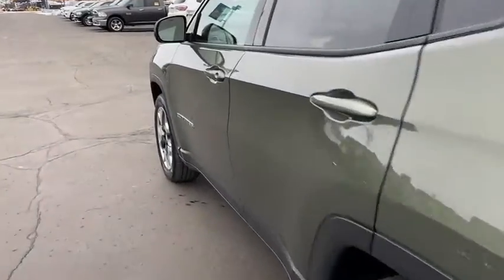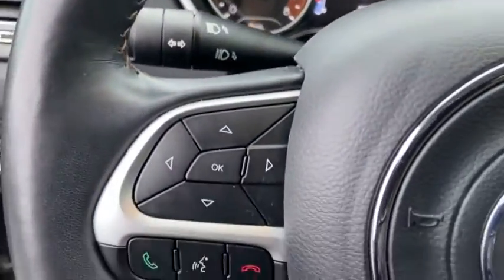2018 Jeep Compass Owosso, East Lansing, Haslett, DeWitt, St. Johns, OK C0128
Used 2018 Jeep Compass available at Slingerland Chrysler in Owosso, Michigan. Servicing the East Lansing, Haslett, DeWitt, St. Johns, MI area.

Slingerland Chrysler
3640 E M 21

FACTORY CERTIFIED*, ONE OWNER*, NO ACCIDENTS*, 4WD, Apple CarPlay/Android Auto, Compass, Heated front seats, Heated steering wheel, Leather Trimmed Bucket Seats, Navigation Group, ParkView Rear Back-Up Camera, Radio: Uconnect 4C Nav w/8.4 Display, Wheels: 18 x 7.0 Polished/Gray Pockets Aluminum.brbrPriced below KBB Fair Purchase Price! Odometer is 3090 miles below market average!brCertified.brbrSlingerland's is a family owned dealership that has been serving our community since 1989. Our dealership has a friendly and relaxed atmosphere. Our staff prides themselves in going the extra mile to make sure that you have a great buying experience. We also have a great service and parts department to make sure that you are taken care of after the sale.brbrFCA US Certified Pre-Owned Details:brbr  * Includes First Day Rental, Car Rental Allowance, and Trip Interruption Benefitsbr  * Powertrain Limited Warranty: 84 Month/100,000 Mile (whichever comes first) from original in-service datebr  * Roadside Assistancebr  * Warranty Deductible: $100br  * Transferable Warrantybr  * 125 Point Inspectionbr  * Vehicle Historybr  * Limited Warranty: 3 Month/3,000 Mile (whichever comes first) after new car warranty expires or from certified purchase datebrbrbr22/30 City/Highway MPGbrbrAwards:br  * 2018 KBB.com 10 Best All-Wheel-Drive Vehicles Under $25,000   * 2018 KBB.com 10 Most Awarded Brands